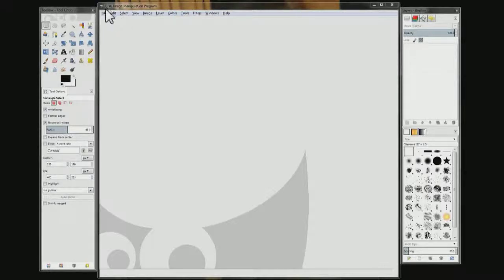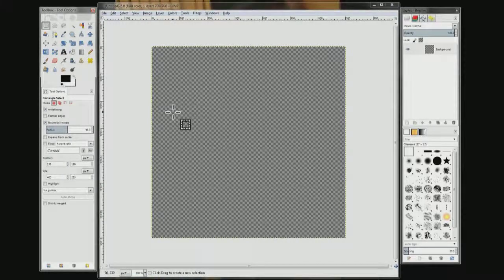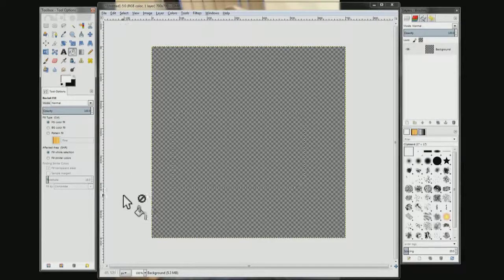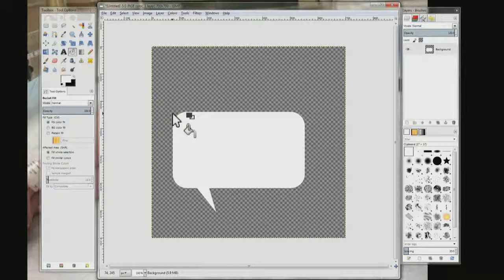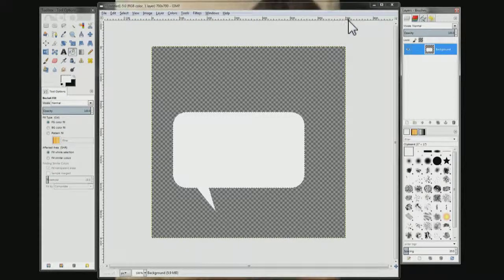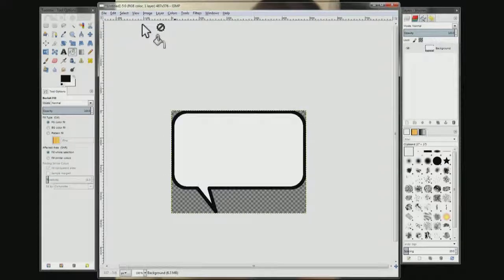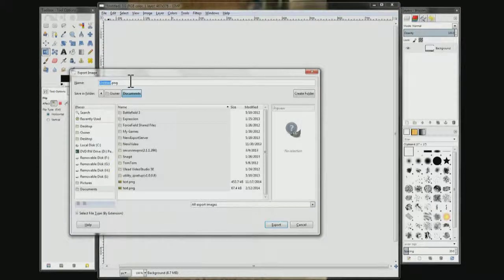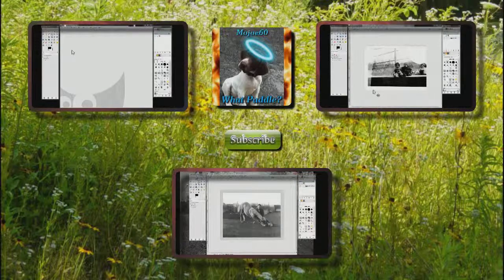How To Make A Text Bubble With Gimp